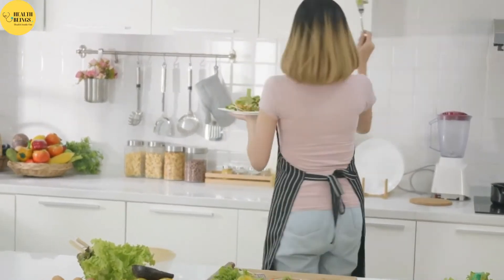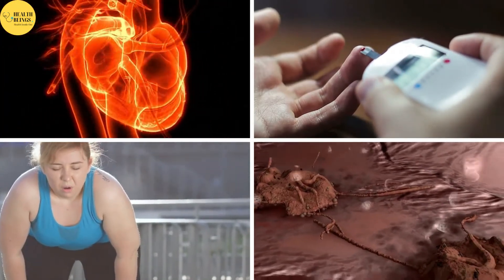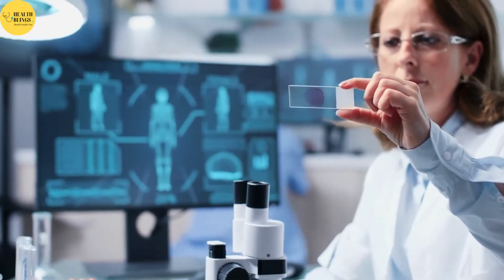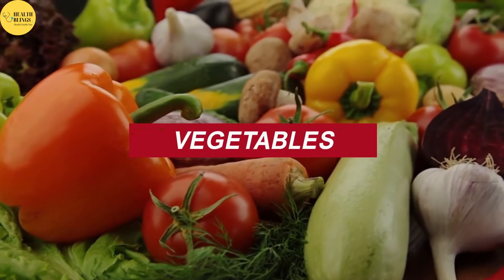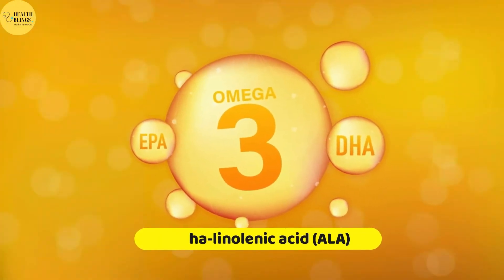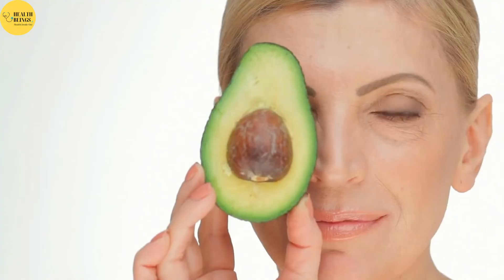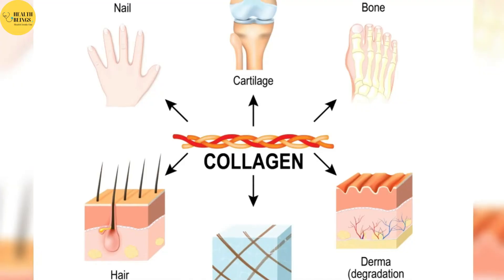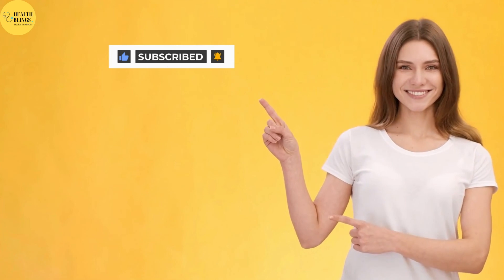Health Beings | How 10 Foods Support Healthy Aging and Anti-Aging Skin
The foods we eat can have a significant impact on our quality of life, fitness, appearance, and risk of disease as we age.
Numerous nutrients are needed by our bodies to support the aging process. Some nutrients may help slow signs of aging, such as by promoting healthy skin.

We have the TOP 10 Foods That Support Healthy Aging.

How this digital detox can help you reduce the stress and physical effects of your constant use of technology.

00:00 Top10 Foods Anti-Skin Aging
00:37 1. Extra Virgin Olive Oil
01:20 2. Green Tea
01:45 3. Fatty Fish
02:19 4. Dark Chocolate or Coca
02:59 5. Vegetables
03:33 6. Flax seeds
04:00 7. Pomegranates
04:41 8. Avocados
05:12 9. Tomatoes
05:49 10. Collagen Peptides

Health Beings Channel is an unbiased, complete health beings resource? Health Beings cover all facets of physical and mental health openly and objectively because we’re here to help you make the greatest decisions for you and the people you are about.  To help, guide, and inspire you on your journey, no matter what it is.

Stay close to Top10 best of your daily life!

1)This video has no negative impact.
3)It is not transformative in nature.